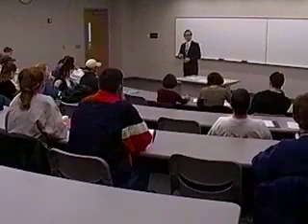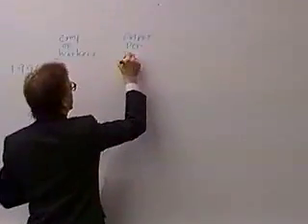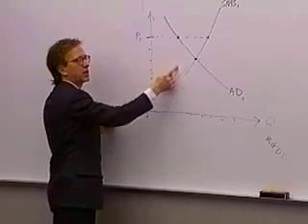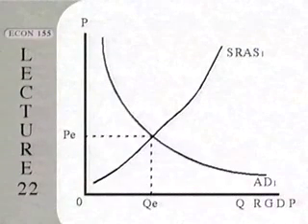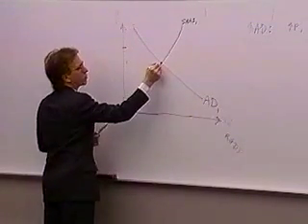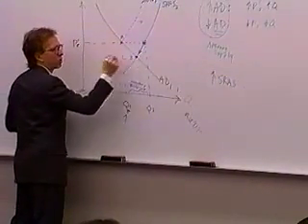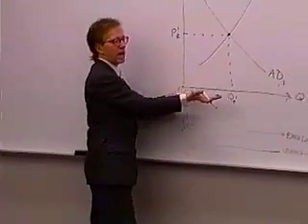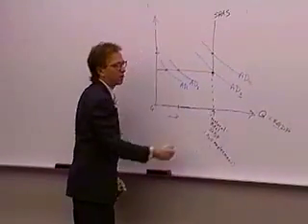Principles of Macroeconomics: Lecture 22 - Aggregate Demand and Supply 3